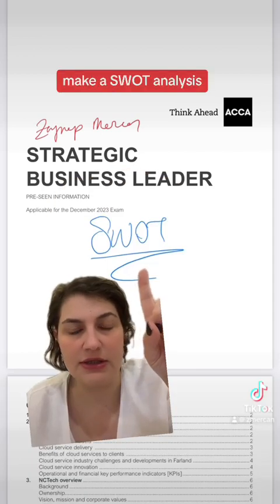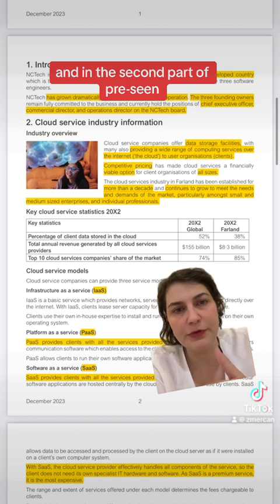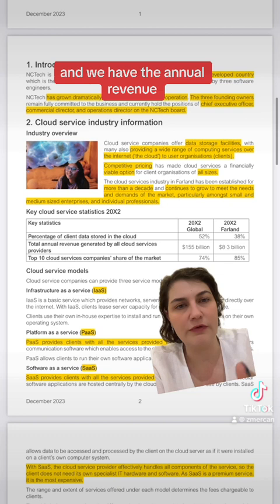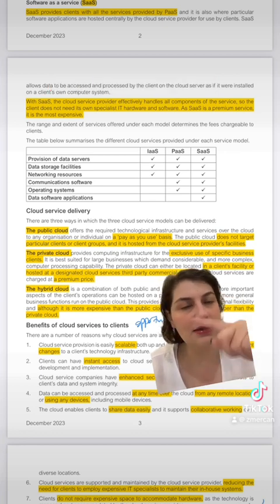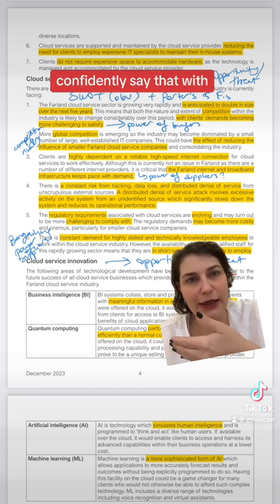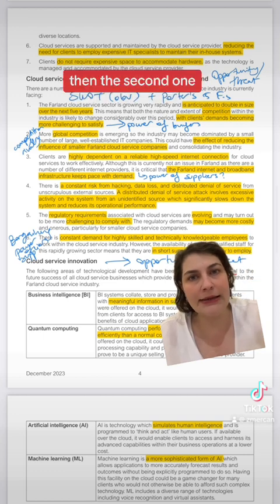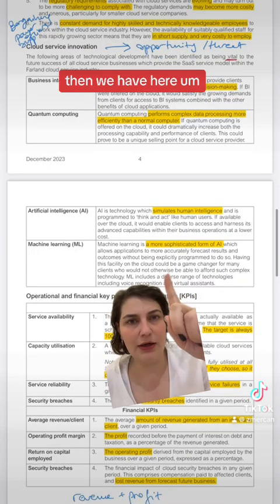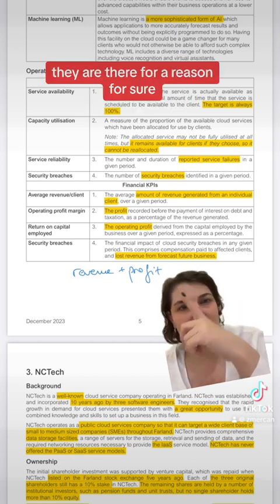ACCA December 23 SBL Pre-seen Analysis Part 1